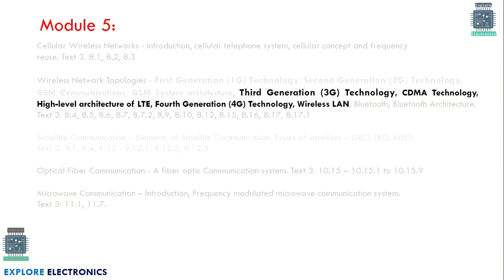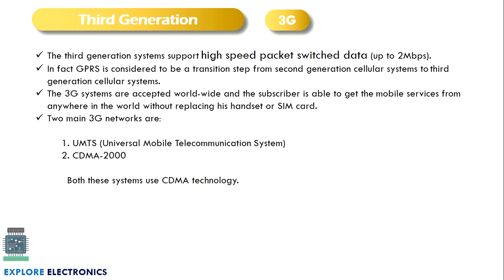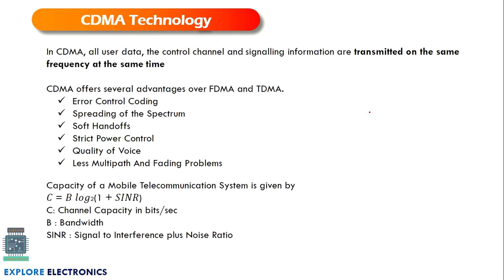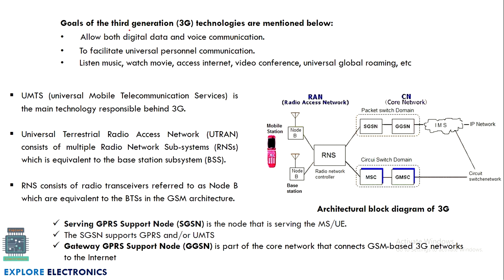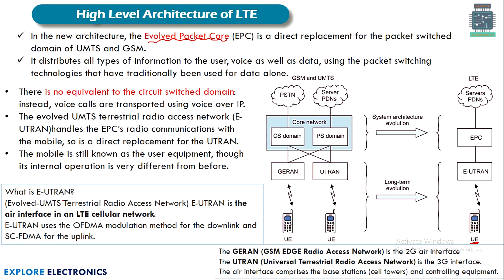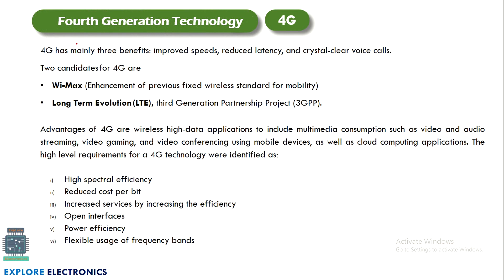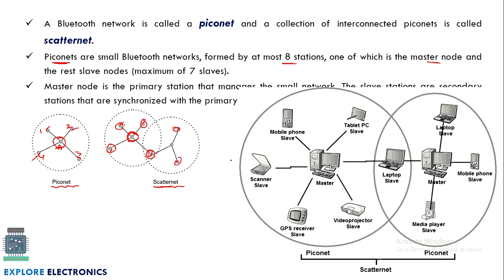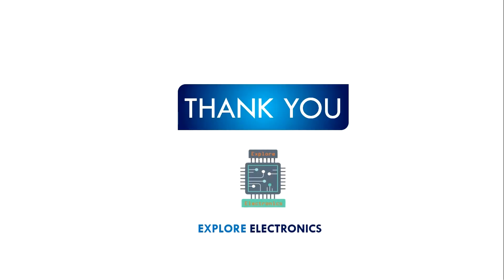M5 L5 | 3G CDMA, 4G | WLAN | Bluetooth | Basic Electronics and commn VTU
In this video M5 L5, 3rd Generation, CDMA, 4th Generaton
Wireless LAN, Bluetooth are discussed
0:00 introduction